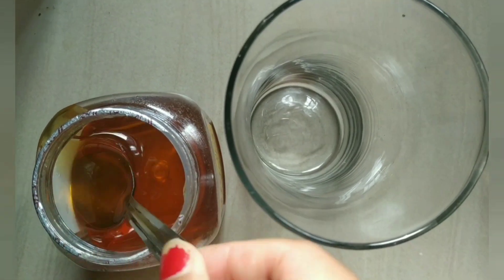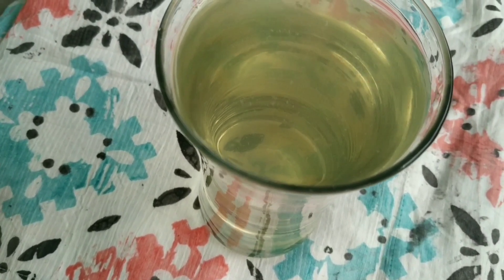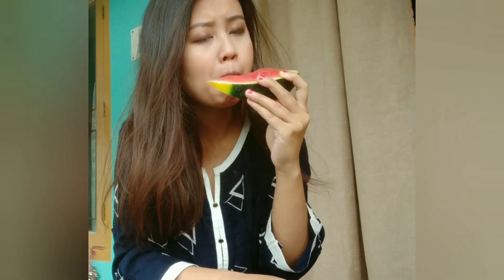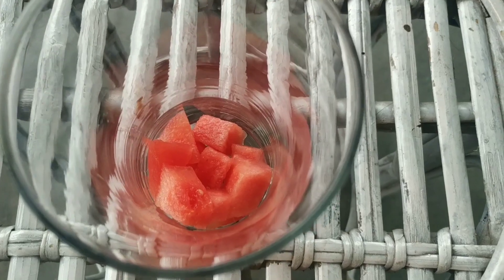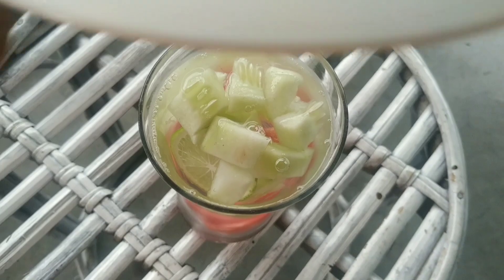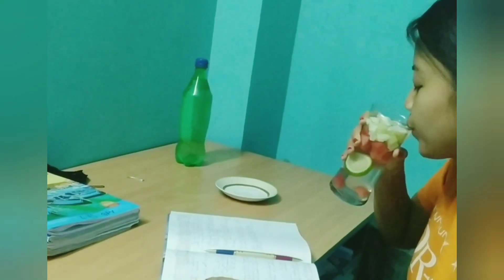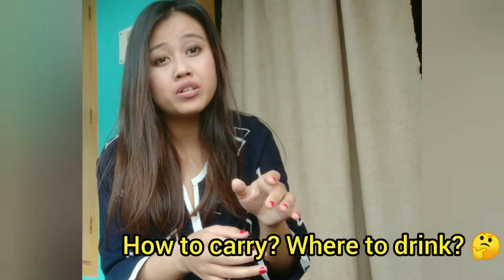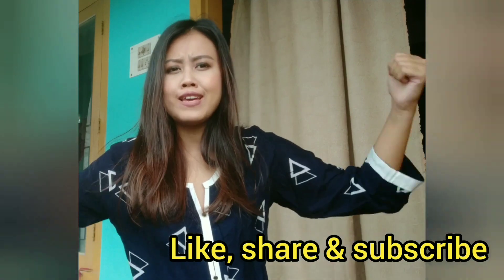Easy SUMMER HACKS //Get a fit & toned body//Reduce belly fat || lockdown healthy tips / Champra 🍋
This video consists of two amazing summer hacks or tips. It is an easy method to keep u hydrated and energise all day long.
Also it helps in reducing belly fat.
A little exercises, a healthy diet and this drink is gonna help u out in losing weight.
Follow this regularly 👍👍👍

~Tania Gogoi